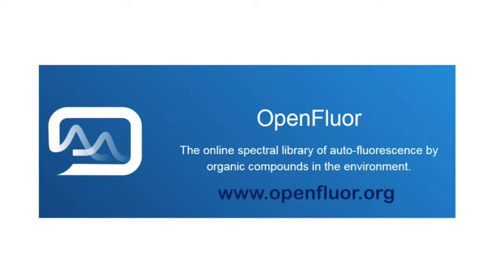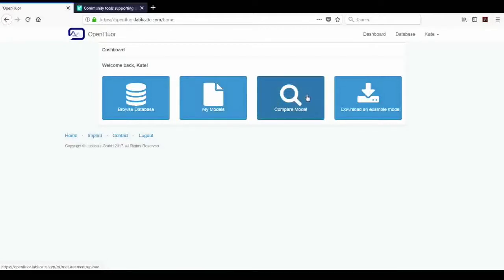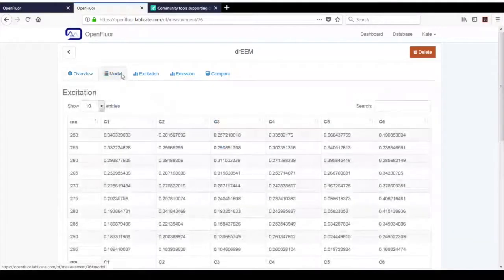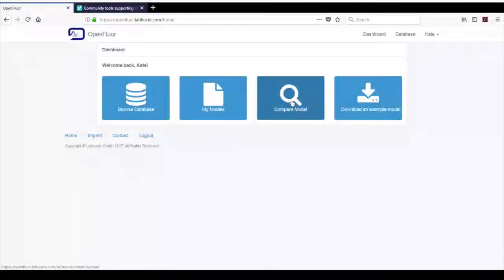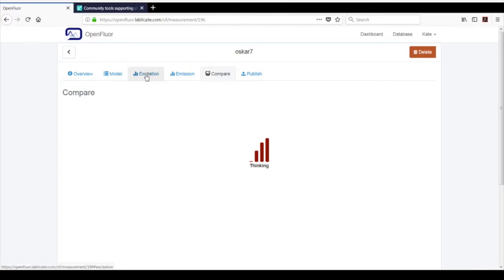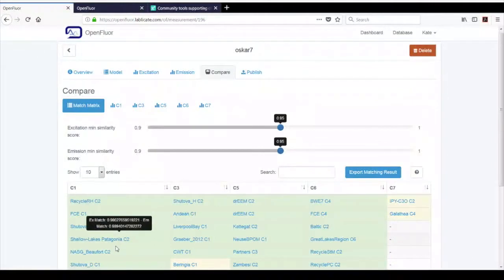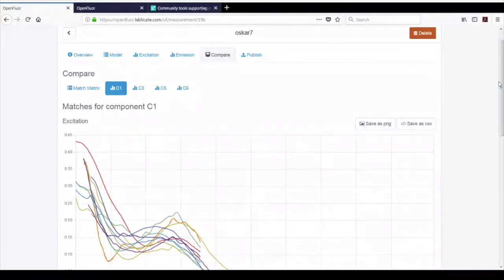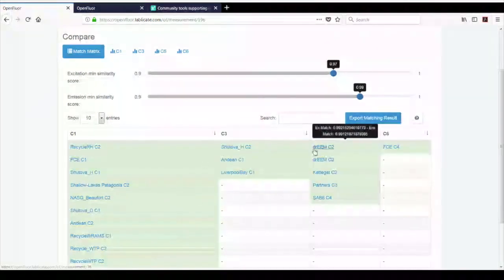Tour of the new OpenFluor database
0:57 The dashboard
1:39 Browse
2:37 Your account
3:25 Database search
4:54 Results page